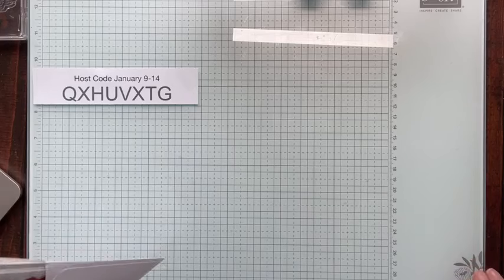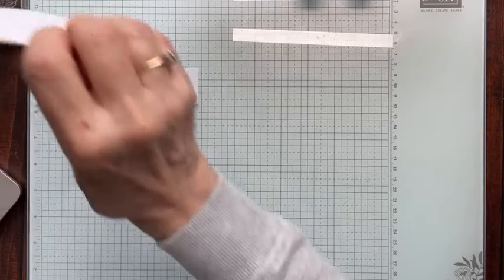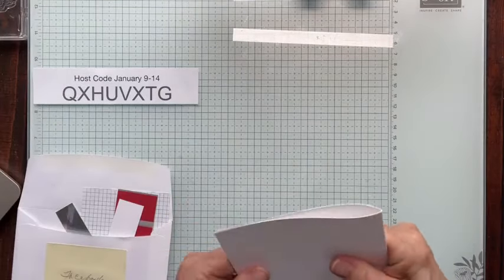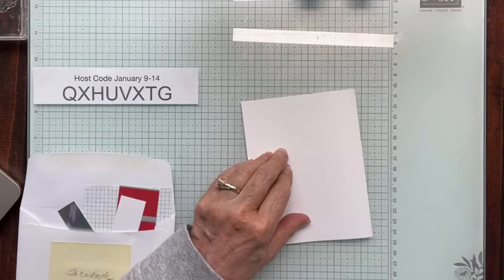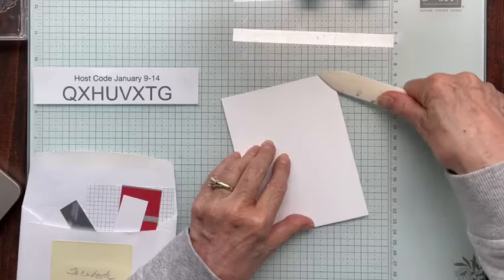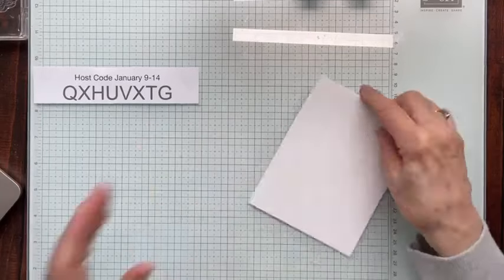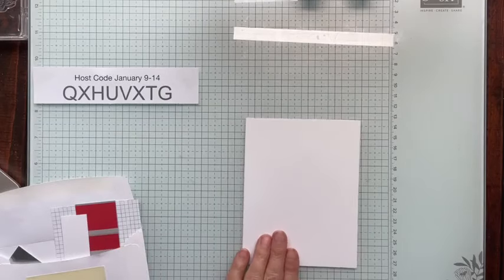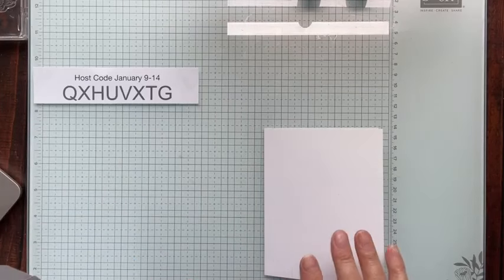Stampin' Up! Trusty Tools Masculine Cards Tips & Tricks!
We all need masculine cards! The Trusty Tools stamps and dies have so many possibilities! In this Facebook Live, I show some tips and tricks for using both the stamps and dies to make 4 cards. This is my Class To Go this week April 10-14 (sorry for the incorrect date on the Host Code sign).

This is my Trusty Tools Class To Go this week. You can get the kits for these 4 cards when you put in a $40+ order using the Host Code QXHUVXTG April 9-14, 2024 or use this link with the Host Code embedded

Join my creative community on Facebook: Create with Joey Stampers Group